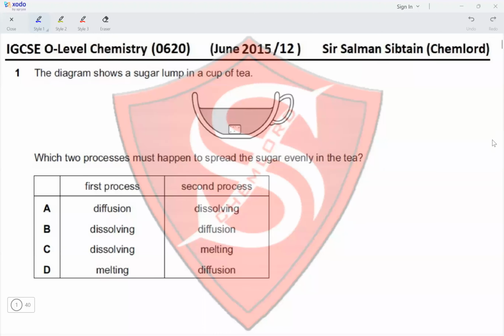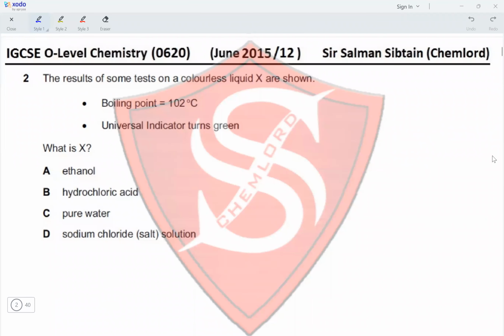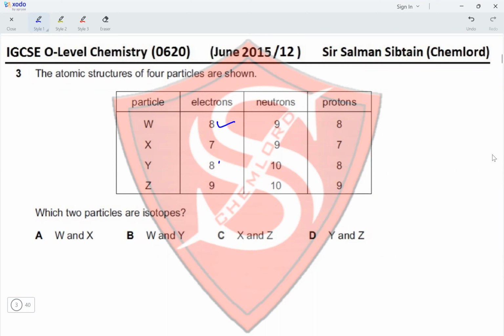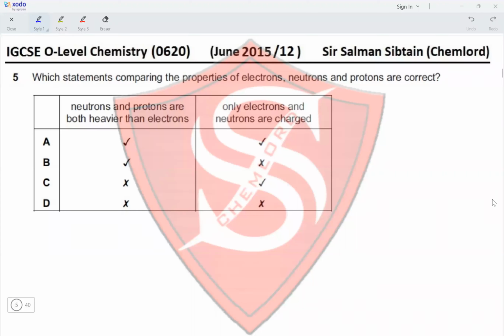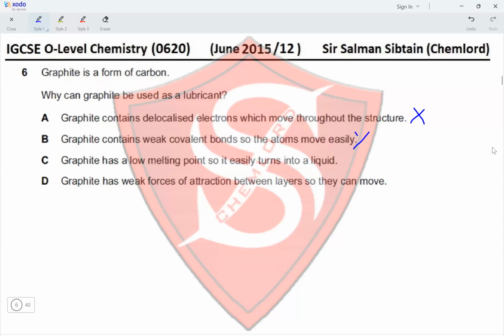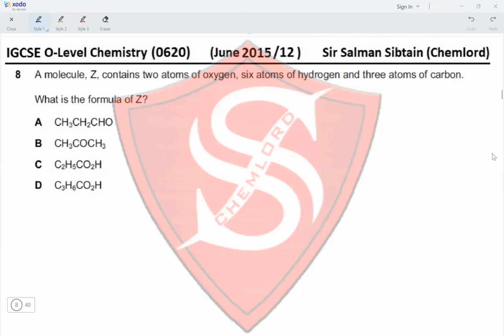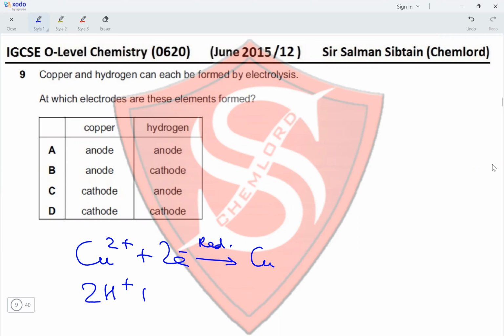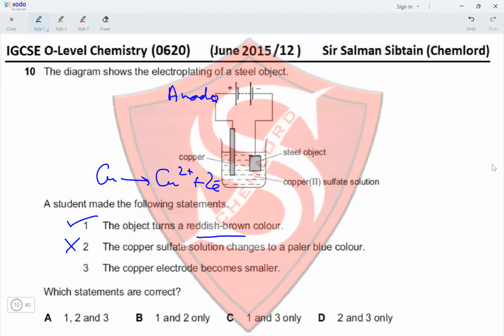(IGCSE O-Level Chemistry) - 0620 - Paper 12 - June 2015 - (Part 1 of 4)